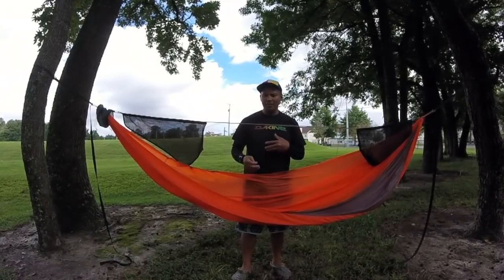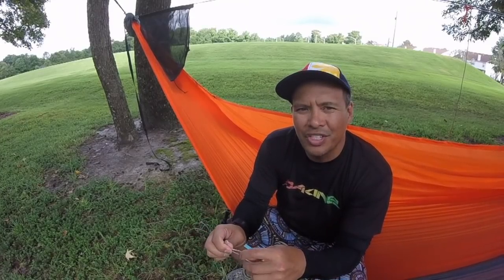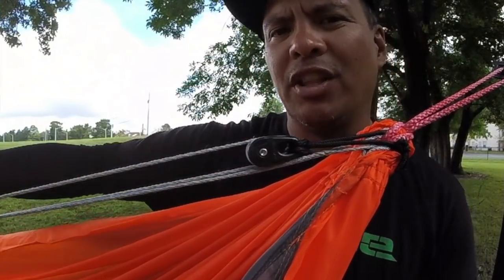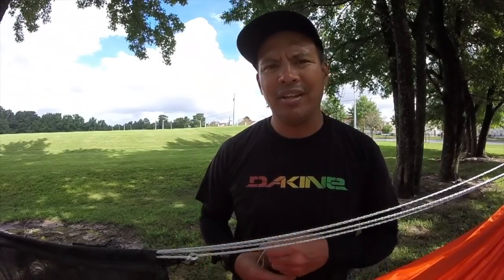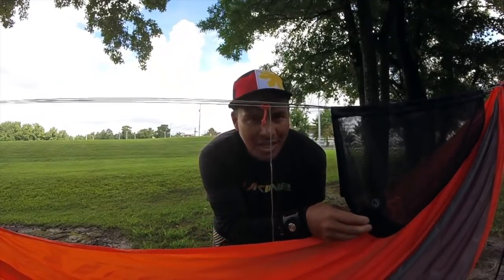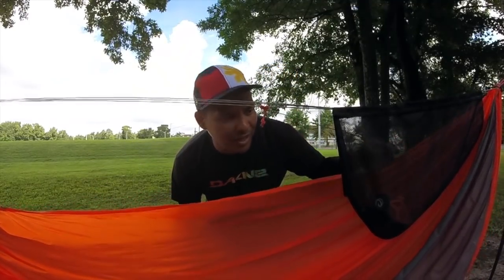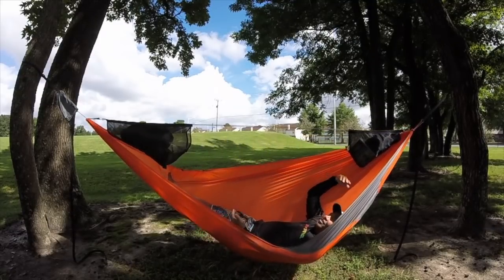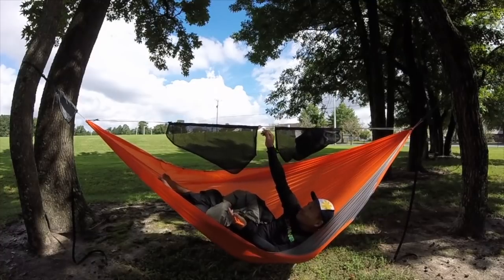HAMMOCK LA- Z- BOY RIDGELINE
If your tired of having to get up to access your peak loft or ridgeline pocket organizer your worries are over! Enter the LA-Z-BOY RIDGELINE! This is a DIY project that enables you to send your ridgeline organizers to you & back to their original position!
Below are Links to pieces used in this video...